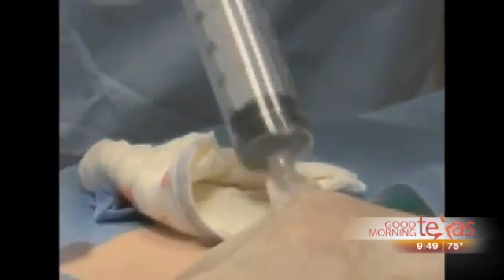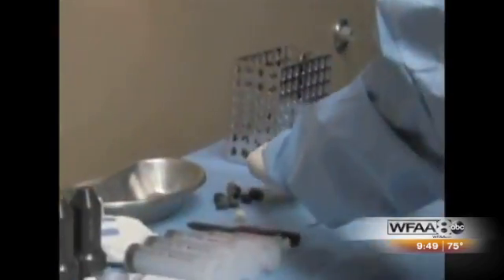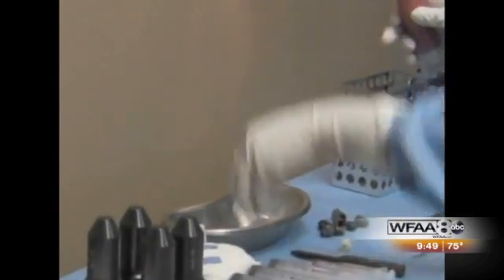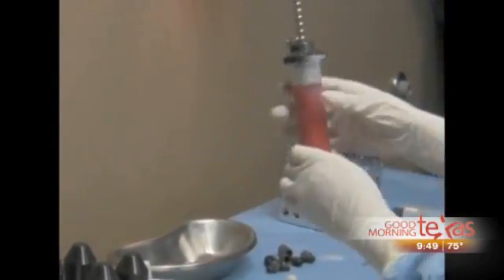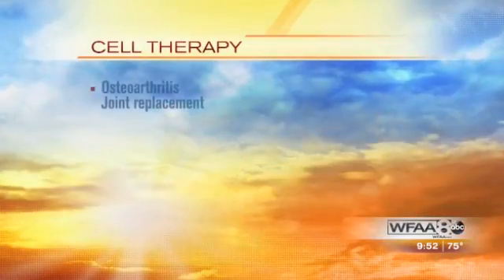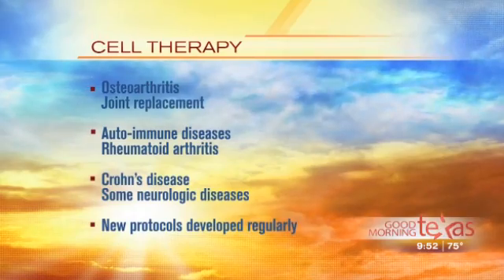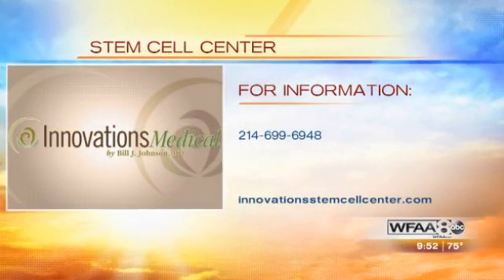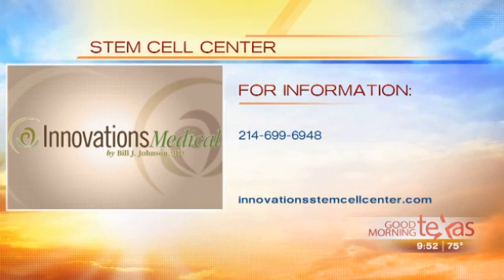What's Stem Cell Therapy? Dr Bill Johnson Has Answers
Host: Well, it's perhaps the most exciting medical technology of the 21st century stem cell therapy holds promise of treating a number of diseases and research is being conducted right here that Dr. Bill Johnson of Innovations Medical is here to talk about talk to us about their research into cell therapy. Good morning to you!

Dr. J: Good morning!

Host: Well, I want to talk about what cell therapy is all about and we're going to show some video here and I just want to let people know that those that might be a little squeamish when it comes to shots you might want to divert your eyes because it can be it's a little it's a little explicit, but I do think it really demonstrates what cell therapy is all about. So, while we'll watch you why don't you describe before.

Dr. J: Cell therapy is the term that's been developed when we use your own cells to address a disease or injury and in particular what we do is we do a small amount of liposuction or local anesthesia and we harvest a small number of fat cells we then take that sample and do a little bit of processing and we isolate out of that two things the both factors in the stem cells and that collection that gathering of growth factors and stem cells has a name that folks can google at home it's called stromal vascular fraction or SPF and you can actually Google SPF and get some information on what we're actually using because that's the product that has the features that we want to use.

Host: Well, and I think it's also important when people hear stem cell there are immediately there's like that can sometimes be a polarizing idea but what you're doing here is actually removing your own cells.

Dr. J: A lot of interest and a lot of controversy about stem cells the interest is because of their potential. Stem cells have two really unique features one they have the ability to become other types of cells. So, if I take a fat cell that's a stem cell from your own body become muscle cells and cartilage cells and lots of other kinds of cells that's a really exciting potential the other potential that stem cells have is they can grow more so just because I harvest a few or we actually harvest millions, but they have the potential to grow many more that's what makes it exciting has a fantastic ability fantastic potential for regenerating or repairing tissues that have been diseased or damaged.

Host: And I want to talk a little bit later on about really the potential and the impact that it can have on a variety of different health concerns but let's talk a bit more about the SVS and it can tell and the fact that it contains these cells stem cells can you give us some more insights into that.

Dr. J: The SVS contains two important things growth factors which are our body's main communicating proteins and that's a really important factor because the growth factors have a dramatic anti-inflammatory effect okay that's number one the other piece is the stem cells and we're talking stem cells that we've gotten from your own fat they're not from embryos they're not from other persons we can test the quality of the cells in the office and make sure that we have adequate numbers and that they're alive. So, all of the controversies have surrounded stem cells this process of giving you back to you has really gotten around the controversy.

COPD STEM CELL TREATMENT TESTIMONIAL

WHY FAT STEM CELLS ARE BETTER THAN BONE MARROW

Send Stuff To:
Alan Vojtech
Innovations Medical
Innovations Stem Cell Center